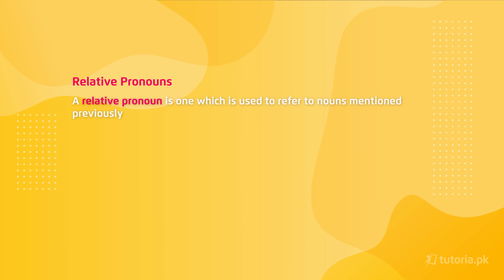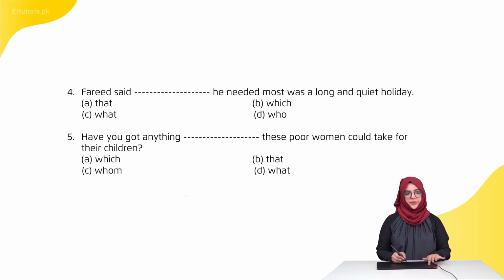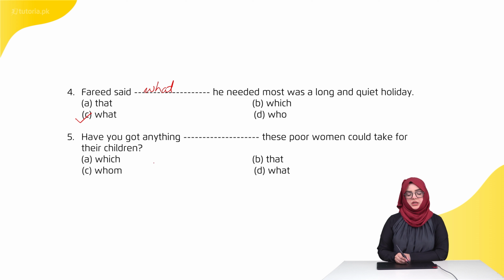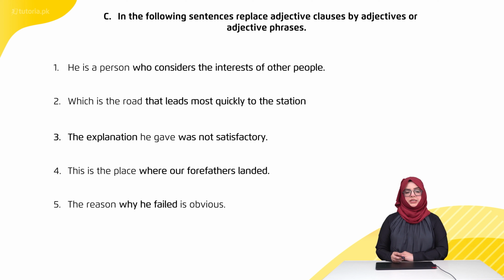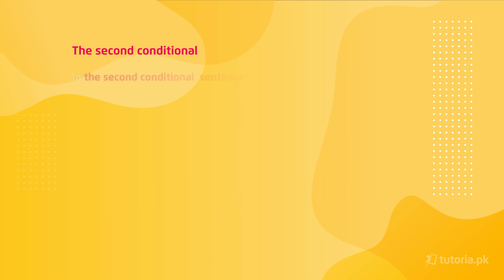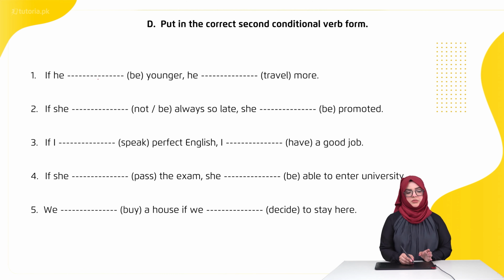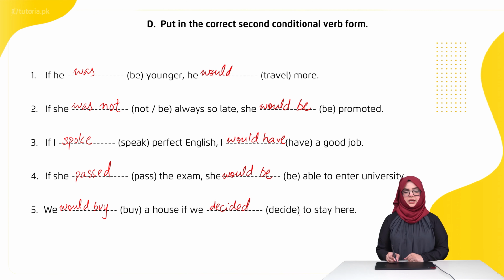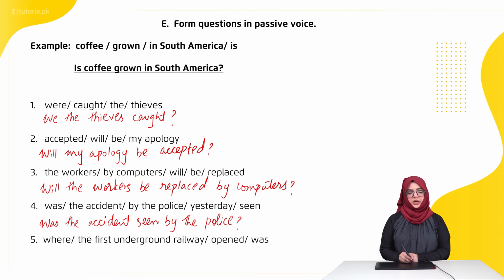English Class 10 | Chapter 10 | Book Exercise 10.4 | Exercises Related to Grammar | tutoria.pk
Let’s take a look at the Chapter 10 of English of Grade 10 “A World Without Books”.

In the chapter 10, the writer talks about a story narrated by an Irish novelist Colm Toibinis that how he observed a Cantonese man sitting on a Kowloon footpath was reading a book.  He discusses one of the frequently asked questions which is what would the world look like without books? He says this question is very illogical and depressing. Writer tells us what literature is according to him. We connect with the characters we read about in the books and through that connection we find out whether we love or hate that specific character. He describes books as a source of comfort for humans. Writer says reading book is the prigvate act which has been adopted widely all over the world. Reading books is a nourishment or food for the mind, and it is a slow food in a world of people who prefer fast food. There are numerous forms or print and electronic media which can provide a reader with instant pleasure and satisfaction. The author also describes certain types of pleasure attached to books. To imagine a world without books is to imagine, he says, a world without thought, feeling, a deep awareness regarding issues, history and voice.

In this video, you will study English Grade 10 Chapter 10 Topic 6 "Exercises Related to Grammar" by instructor Maha Anwar.